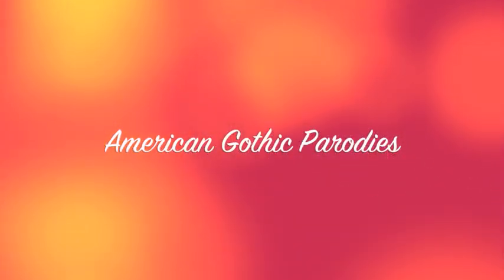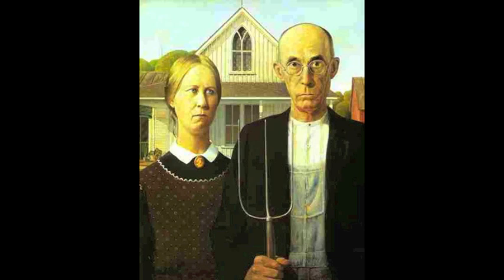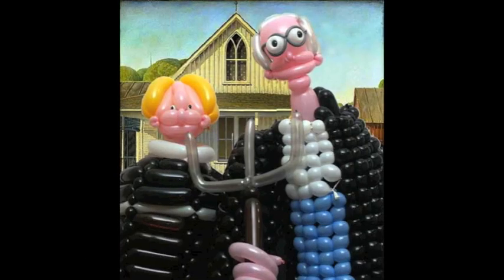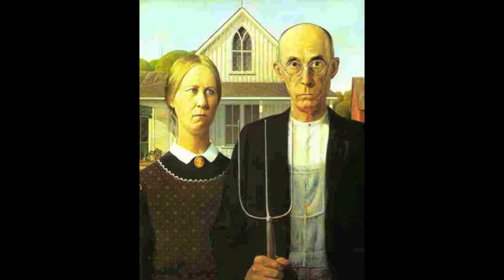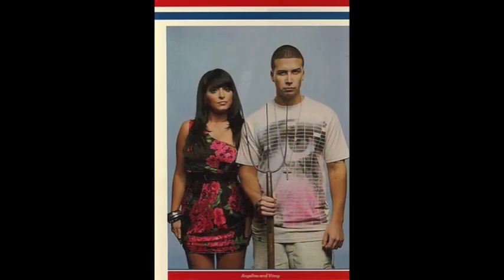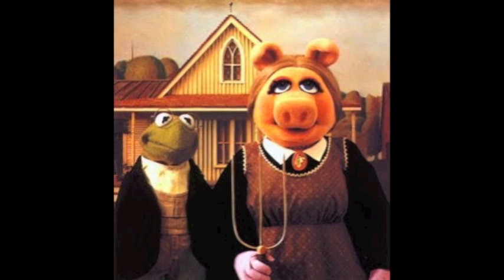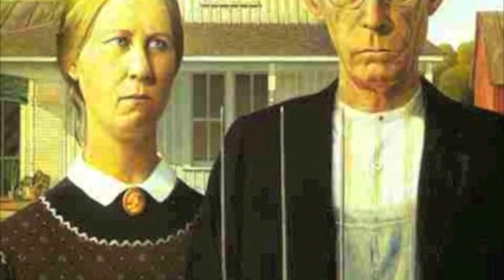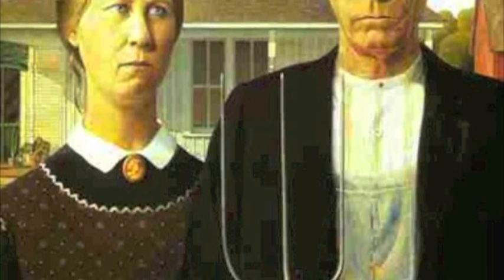2012 American Gothic Parodies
Created by Abi Ray and Anna Eureycko as their final art history project.